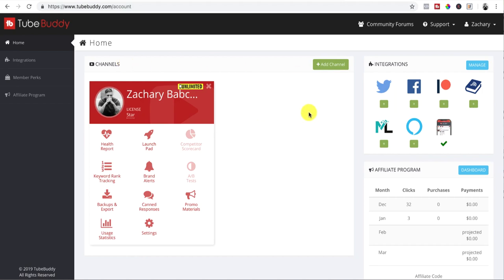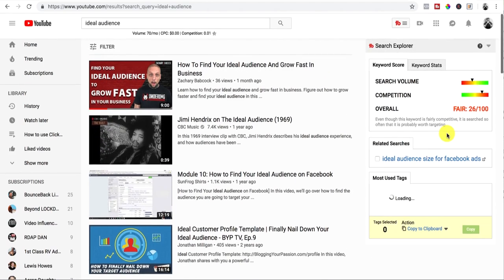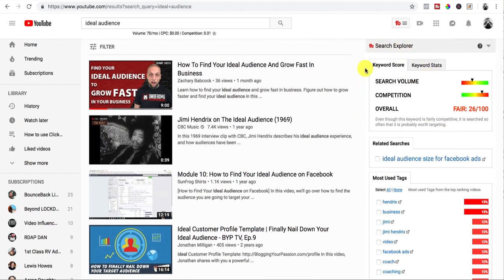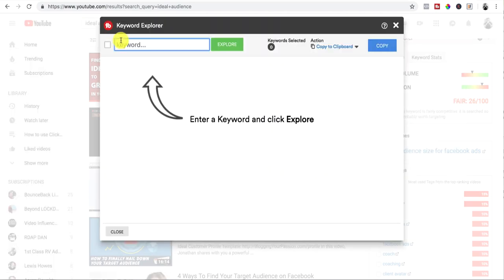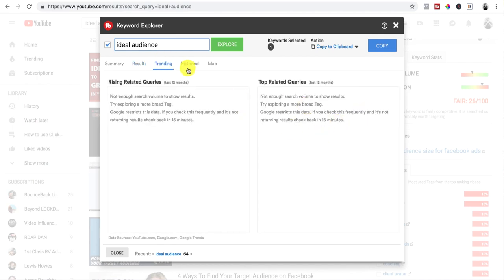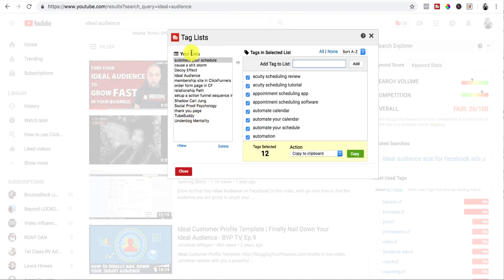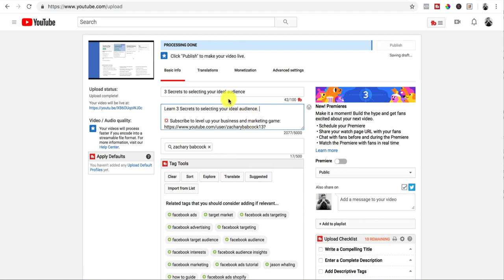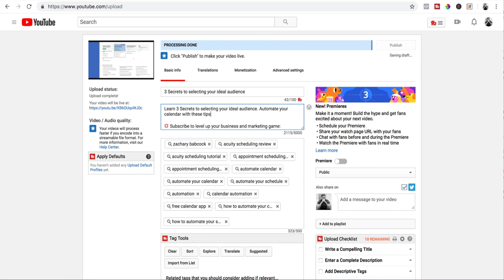Best Tool To Rank Videos On YouTube Like A Pro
Learn about the best tool to rank videos on YouTube like a pro. Let me show you how to rank up your YouTube videos on first page of Google and YouTube.

🔝Download My FREE Underdog Way Checklist To Learn The Ways Of Leveling Up

✅Join The Underdog Empowerment Newsletter For All The Latest & Greatest Strategies For Leveling Up

✅Tune in to Underdog Empowerment - Top 200 Rated Podcast on iTunes

My name is Zachary Babcock and I spent over half a decade in prison. I turned my life around after missing the birth of my twin sons to become a responsible father and entrepreneur. I am obsessed with leveling the playing field for underdog entrepreneurs by helping them turbocharge their lead generation and customer acquisition without the bull.